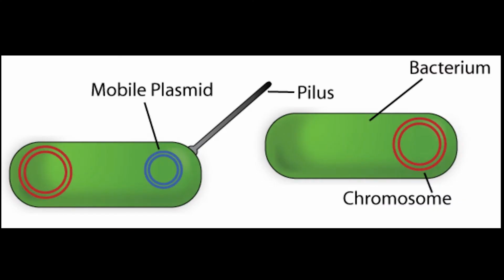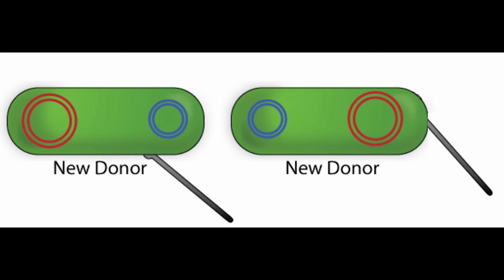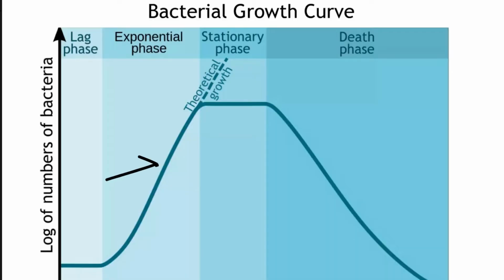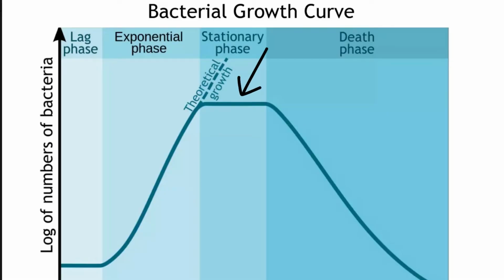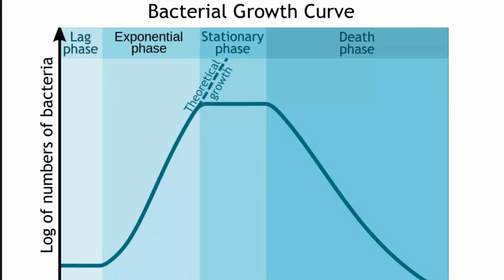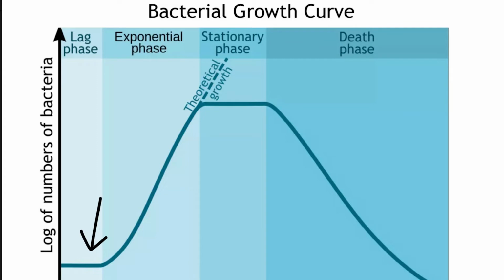Bacteria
Ever wonder what makes bacteria so special? Overwhelmed or confused by all the words people use to talk about bacteria?
Watch this video to learn unique features of bacteria, how they eat (aututroph vs. heterotroph), and when they need oxygen (aerobic vs. anaerobic, obligate vs. facultative).

Sources:

Parker, Nina et al. Microbiology. OpenStax, 2016, OpenStax,
File:Bacterial Conjugation en.png. (2020, September 10). Wikimedia Commons, the free media repository.
"File:Peptidoglycan-membrane.png" by Bradleyhintze is marked with CC0 1.0.